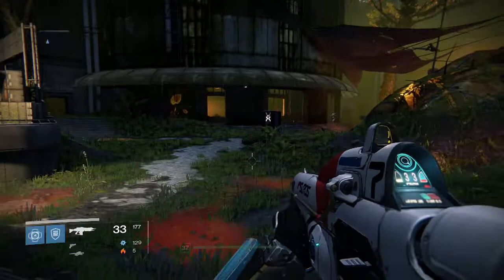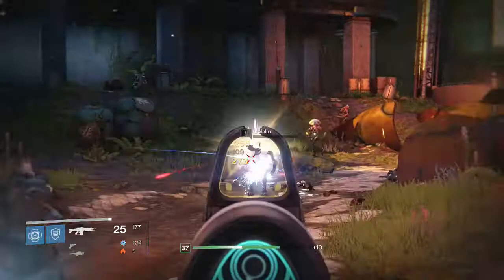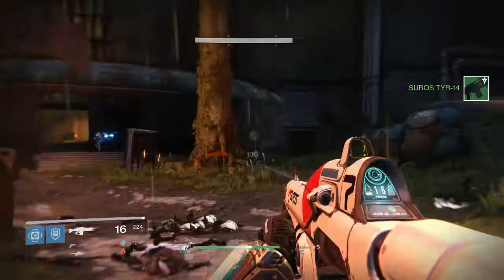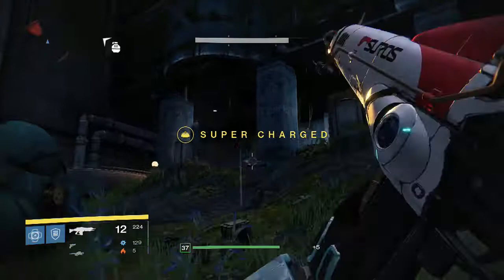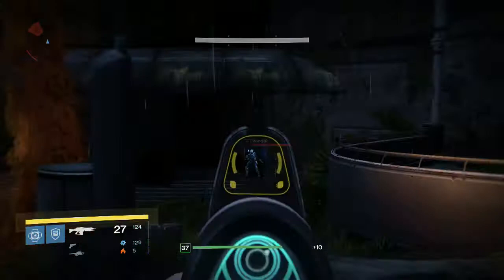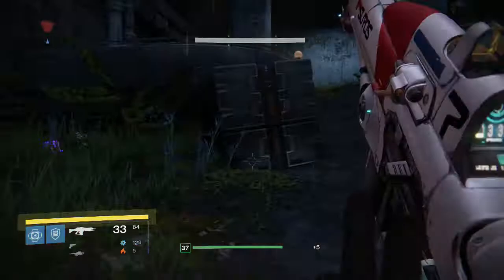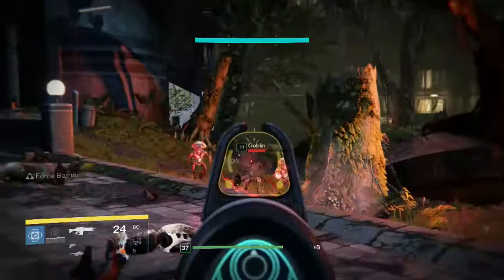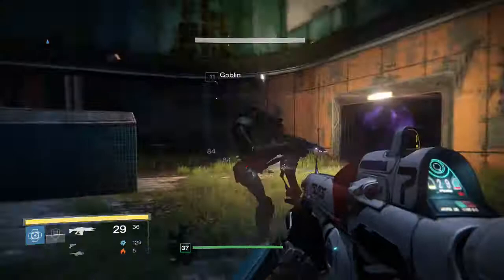Destiny Horde Mode!?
Guys i promise you this really works! Sorry this is my first time recording my gameplay it sucks but I will improve and sorry the video is kinda bad im using my laptop and the speaker on it but i hope you guys enjoy!